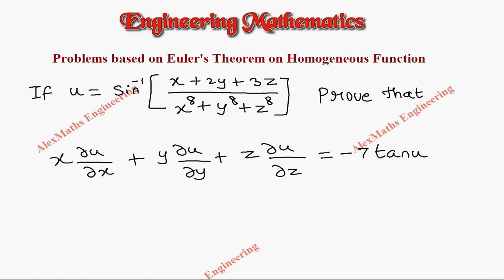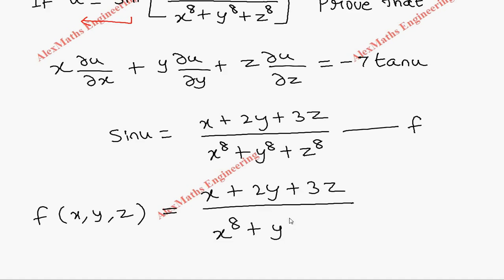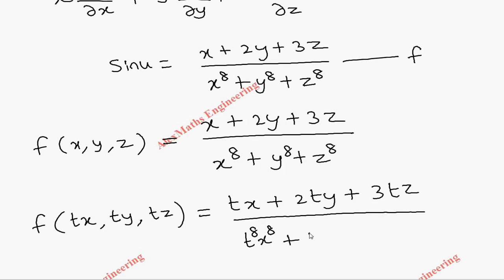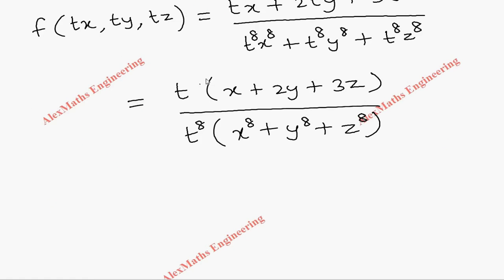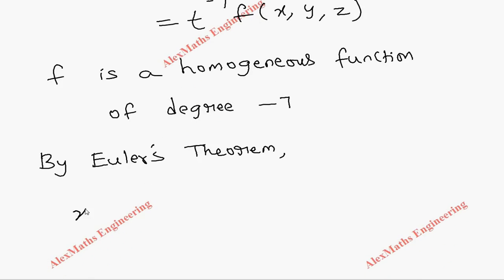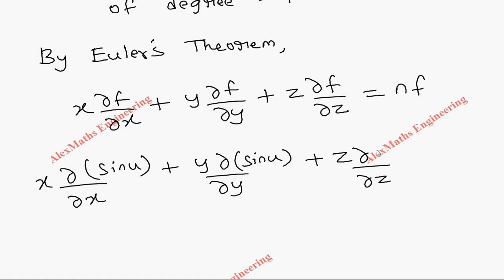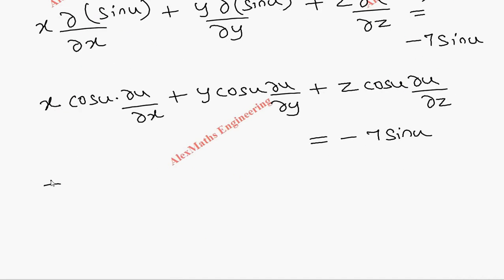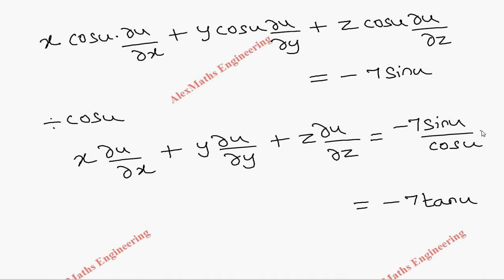Functions in several variables | Partial derivatives | Euler's Theorem 31 Engineering Mathematics M1